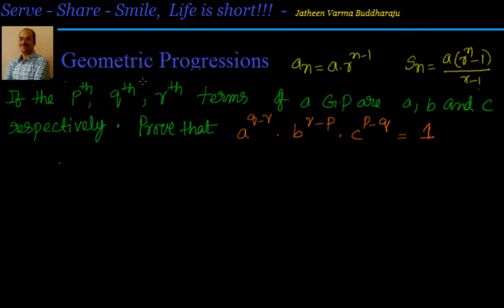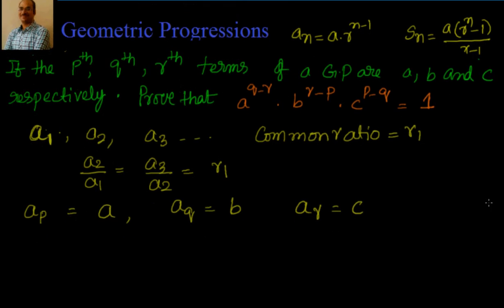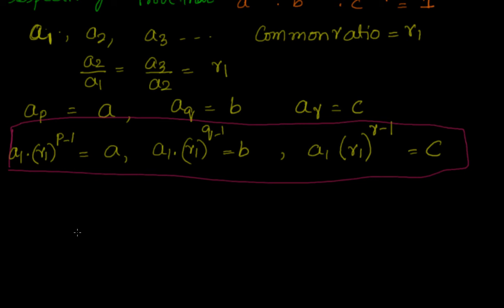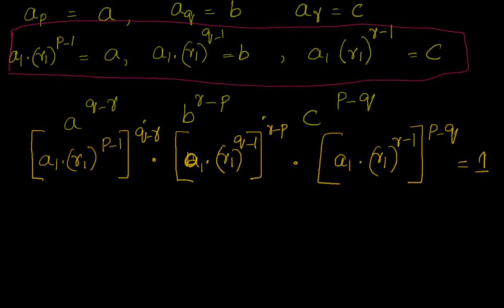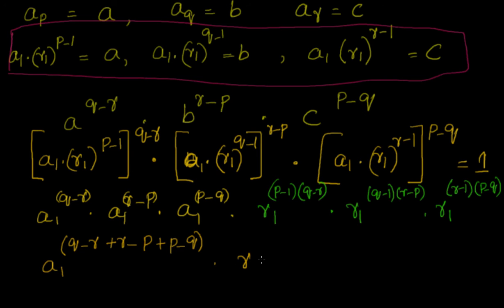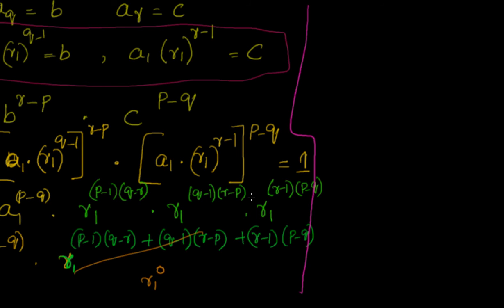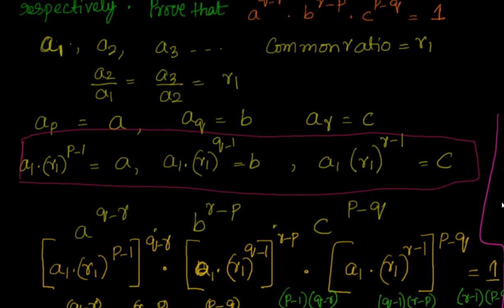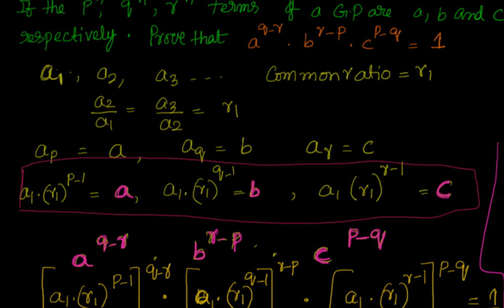Sequences and series: Geometric Series - Example 5